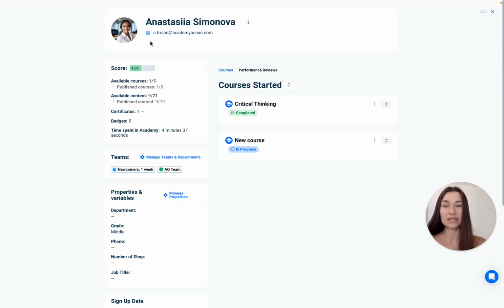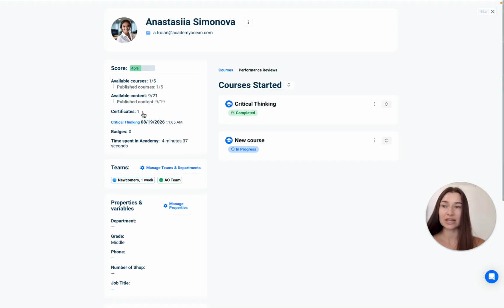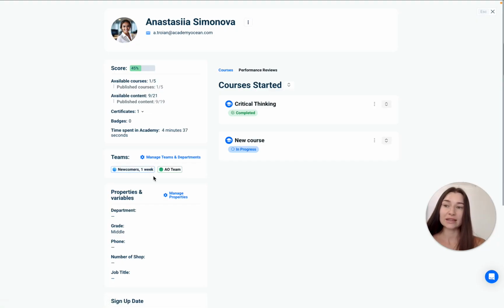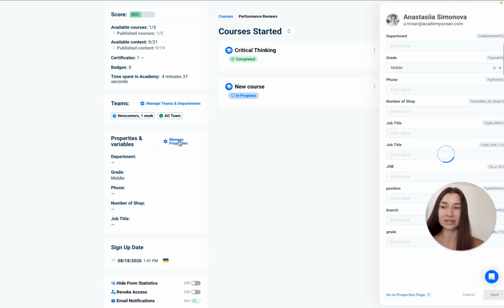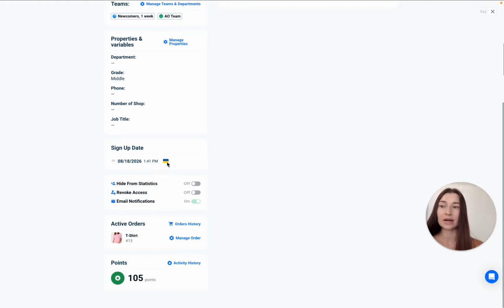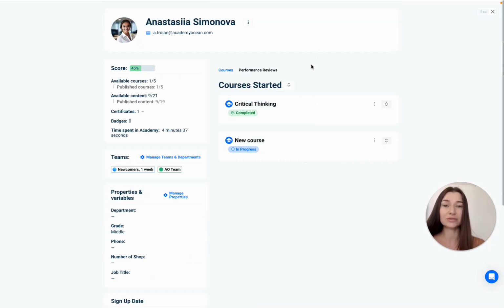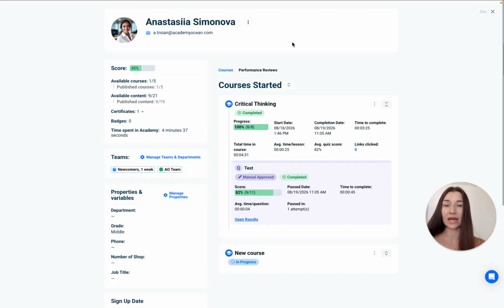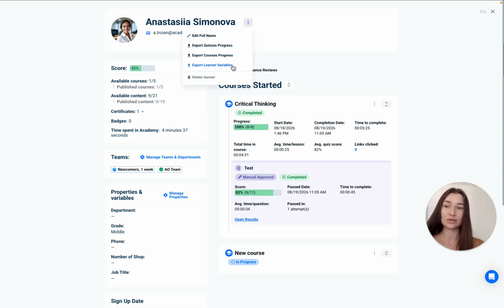How to View a Learner's Profile in AcademyOcean LMS | Tutorial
Learn how to view a learner profile in AcademyOcean LMS and see what information administrators can access and manage from a learner's profile.

The learner profile provides an overview of learning progress, teams, variables, awards, login history, course activity, test results, points, and Gift Shop orders.

In this video, you'll learn how to:

— view a learner's basic profile information;
— check learning progress, awards, and total learning time;
— view and manage the learner's teams;
— manage learner variables and their values;
— view registration details, country, device, and login history;
— hide a learner from statistics or close their access to the academy;
— view Gift Shop orders and the learner's points balance;
— review course progress and test results;
— view performance assessment results;
— delete course statistics for a specific learner;
— export course progress, test progress, and learner variables;
— edit learner information or delete a learner.